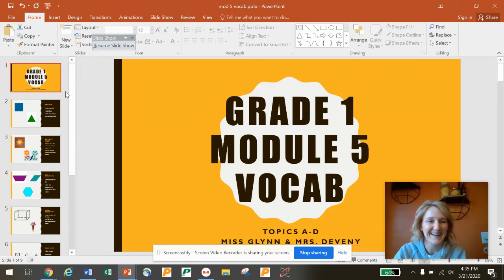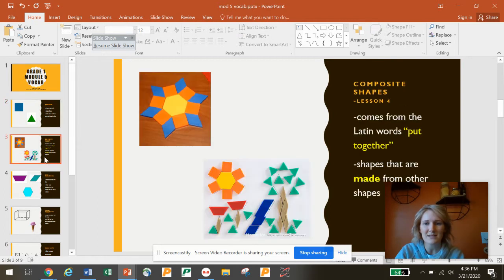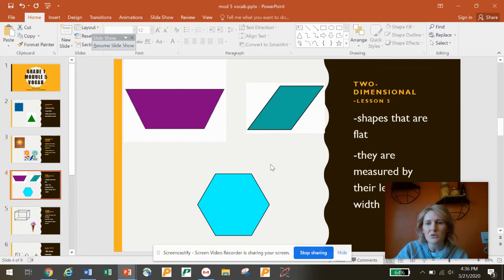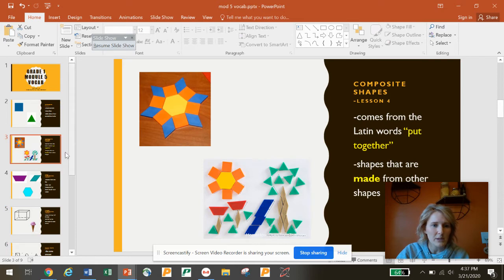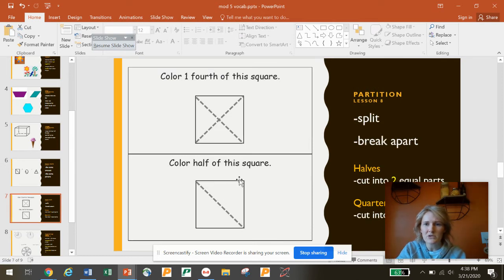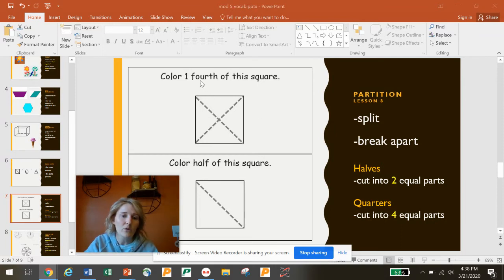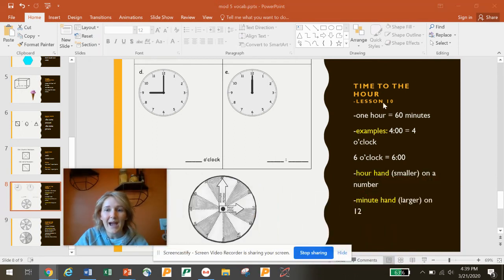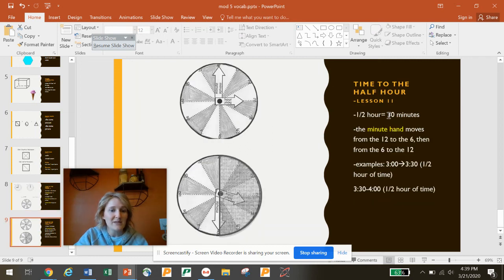Untitled: Mar 21, 2020 4:40 PM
Math Mod 5 Vocabulary